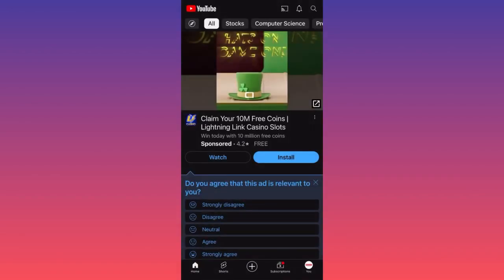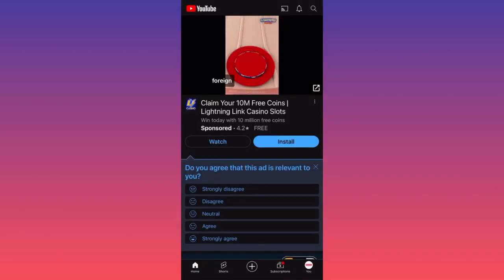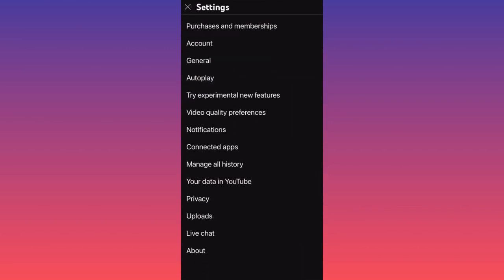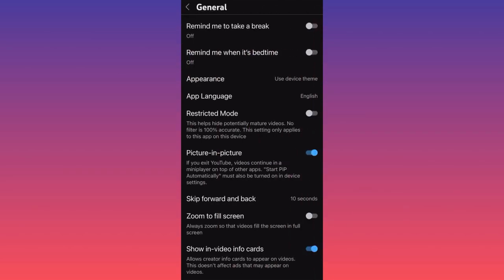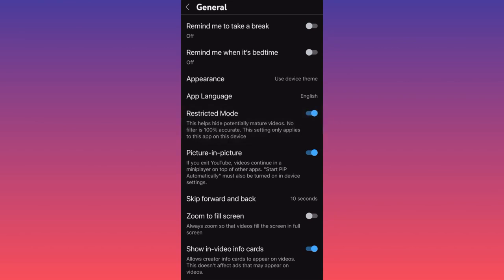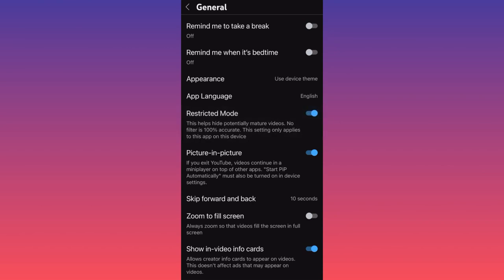How to Turn Off Restricted Mode on YouTube in 2025 (Full Guide)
🚫 Is YouTube blocking videos you want to watch? This 2025 guide shows you how to disable Restricted Mode on all devices—even if the option seems locked!

✅ In This Video, You’ll Learn:
✔ 4 Ways to Turn It Off (Phone, computer, school/work networks)
✔ Why your toggle might be grayed out (And how to fix it)
✔ 2025 Update: How YouTube’s new "Age Verification" affects this
✔ Bypass Tricks for strict networks (Without admin access)

📚Read Elon Musk's Secrets to Success:

📚Read Maximize Results with GPT-3: